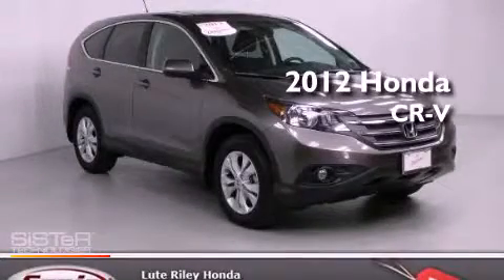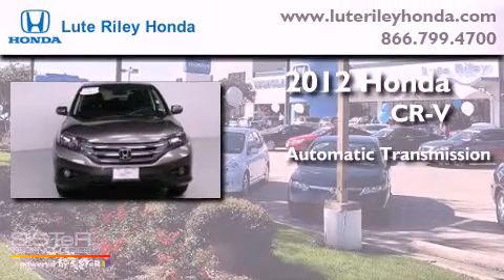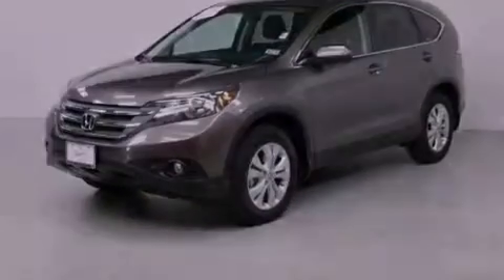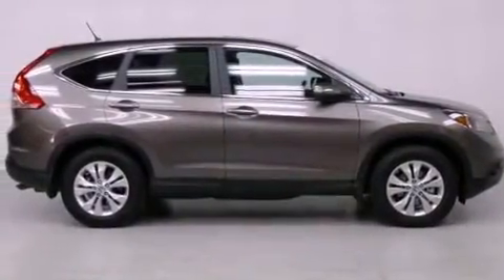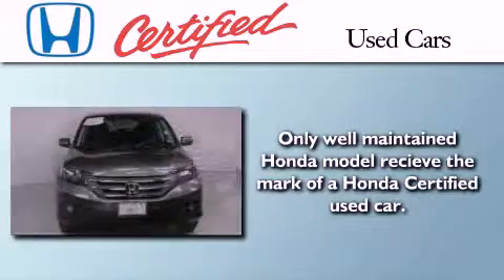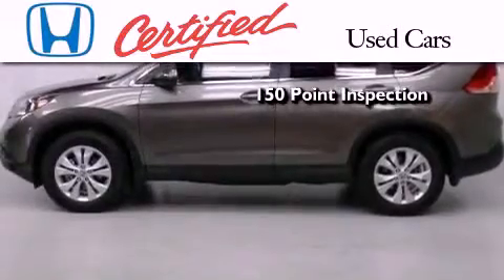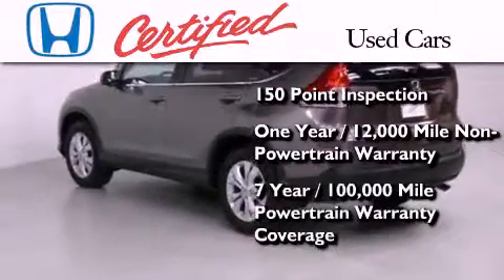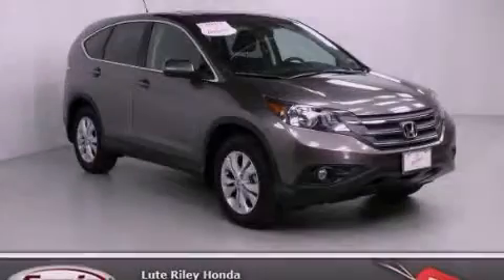Certified 2012 Honda CR-V Richardson TX 75080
Year : 2012
 Make : Honda
 Model : CR-V
 Engine : 2.4L I-4 cyl
 Trans . : Automatic
 Exterior : Titanium
 Miles : 8,567
 Interior : Black

 2012 Honda CR-V Richardson TX